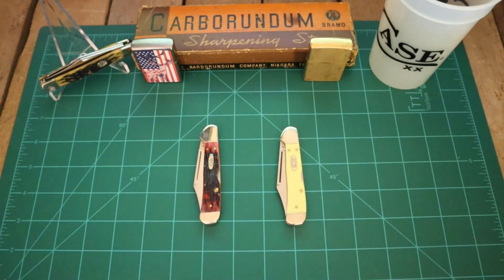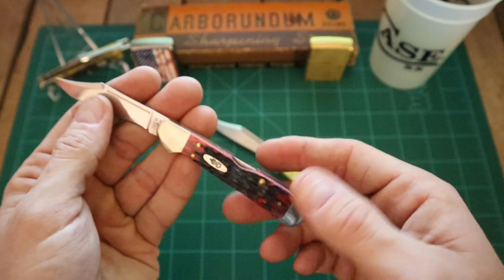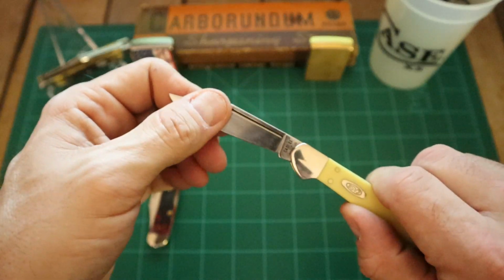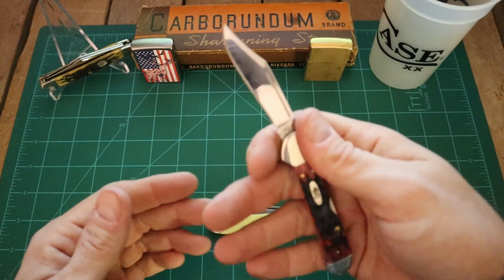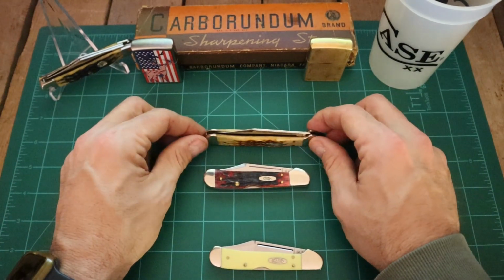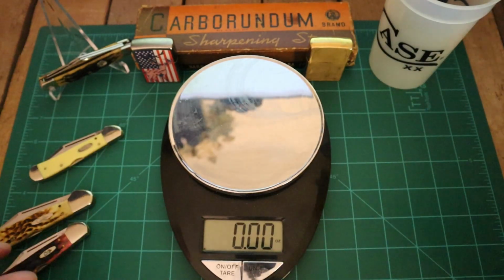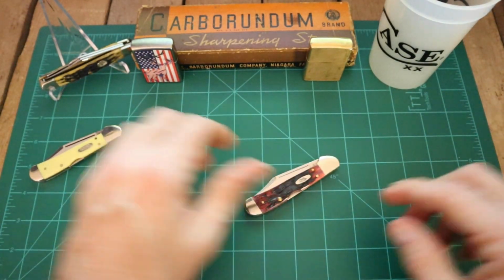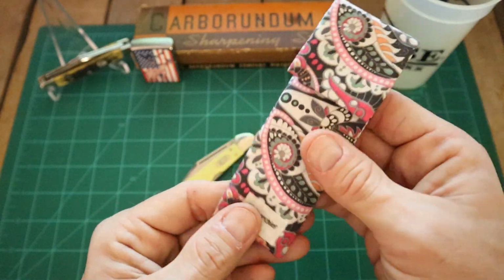Two for Tuesday: Case XX Mini Copperlocks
Today we want to thank @knifedelights7473 for this great open tag so we can show 2 awesome blades!! Be sure to check out his channel and let him know that BigJ sent you over!!